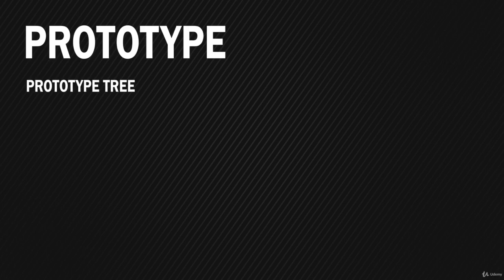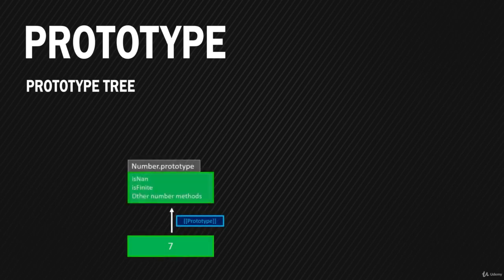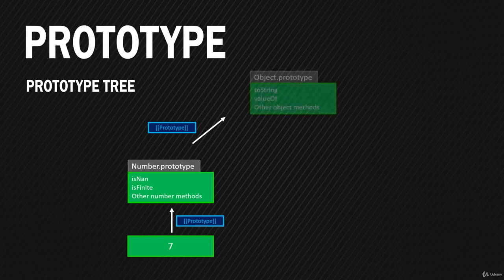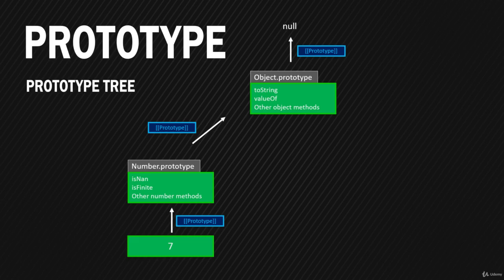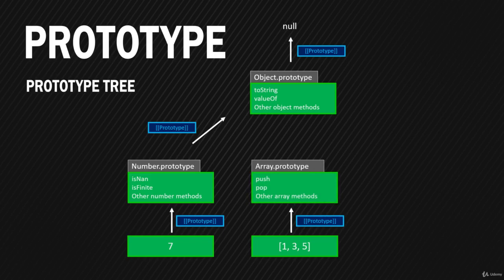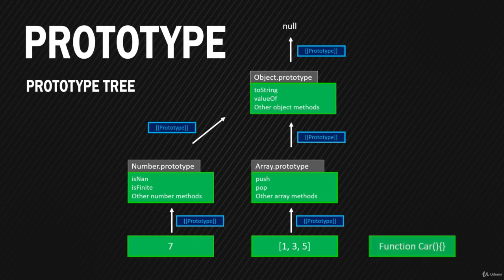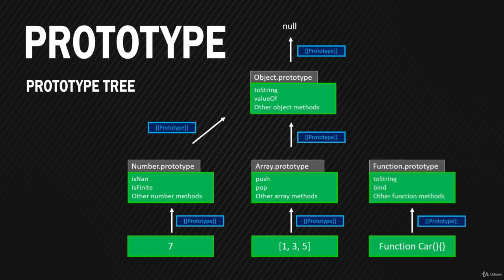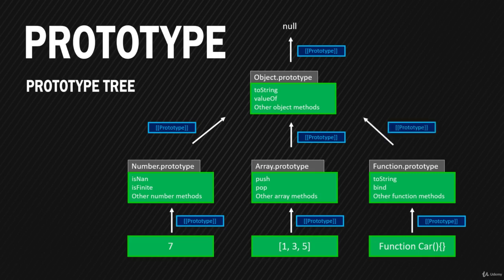JavaScript Grandmaster 1306 Prototype tree and null